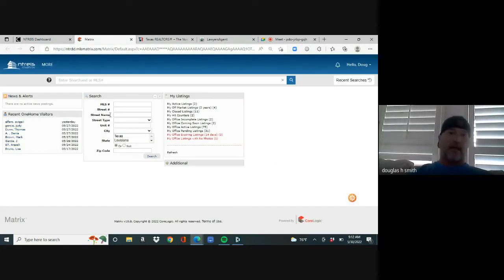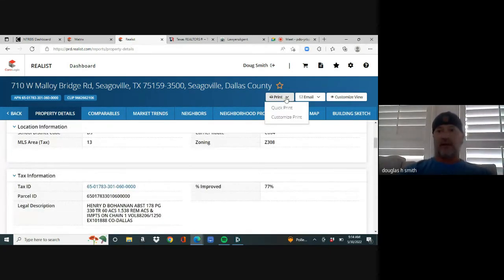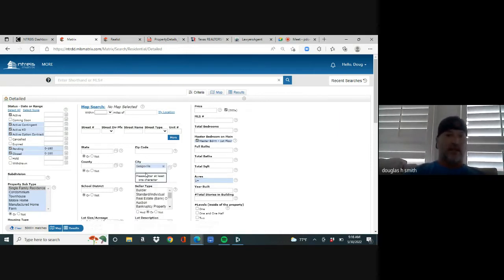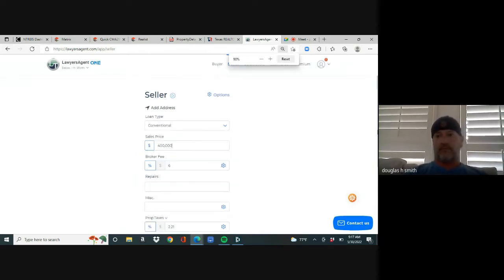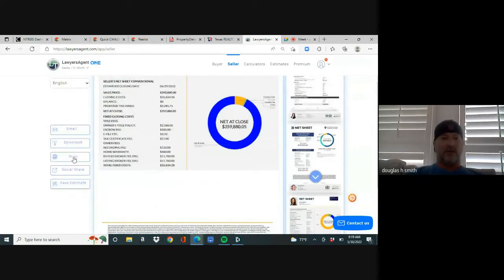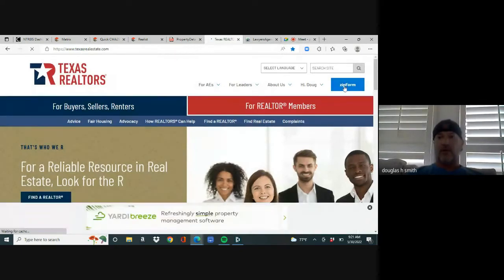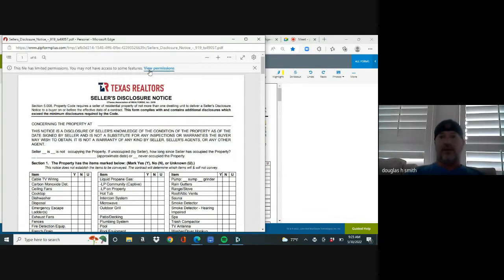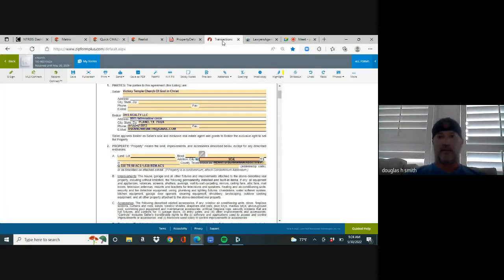DHS Realty: 15 minute listing presentation